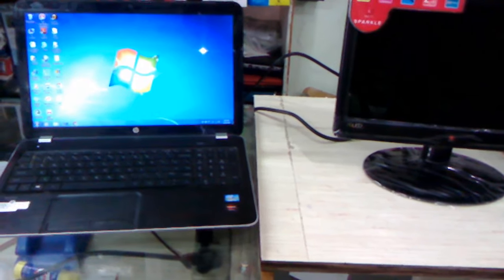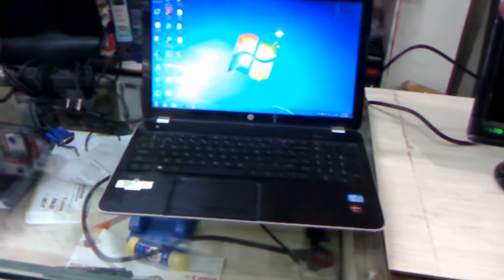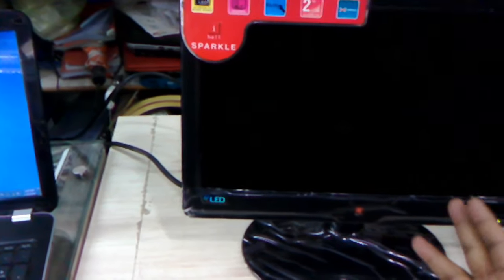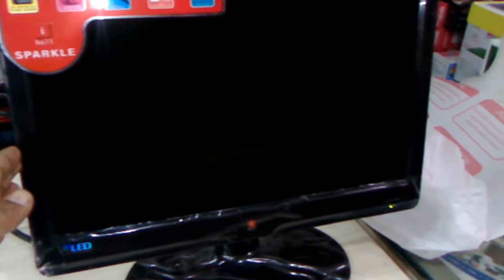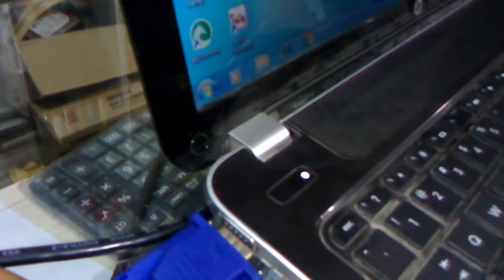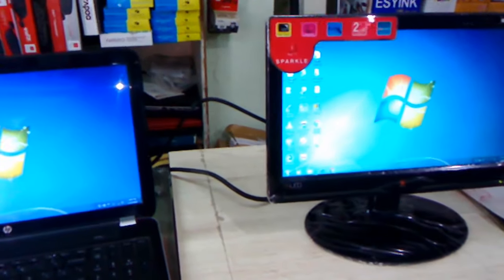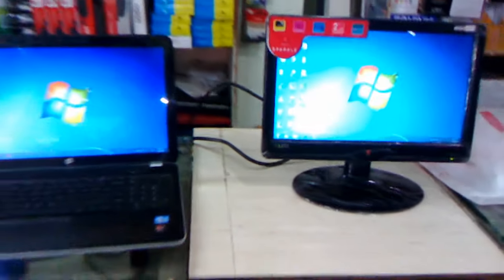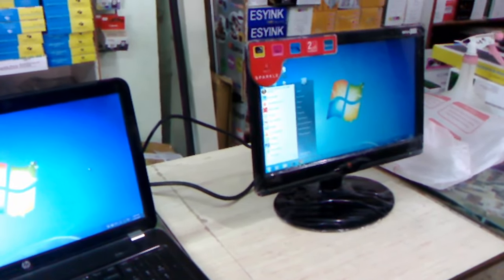How to Display Laptop Screen to Monitor, TV or Projector by VGA Cable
Mirror laptop or desktop screen display to other monitor or tv